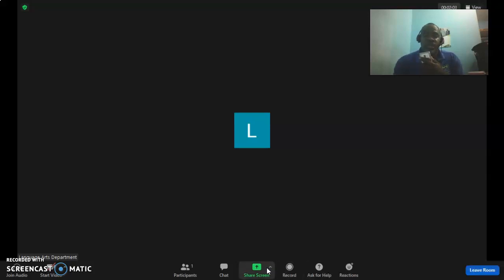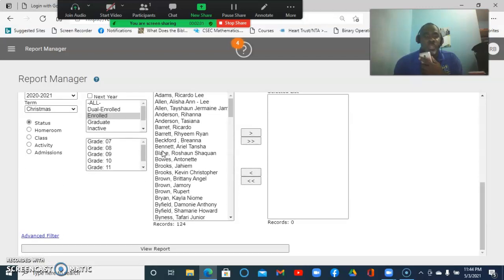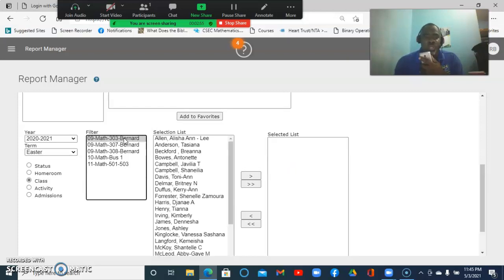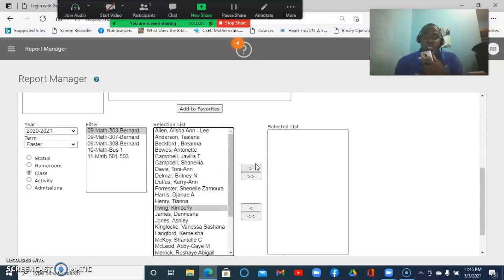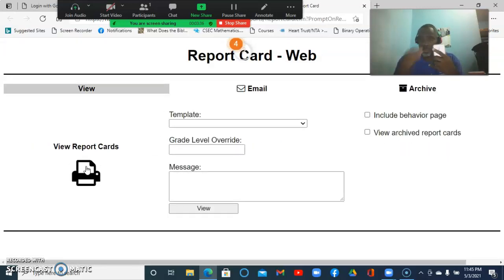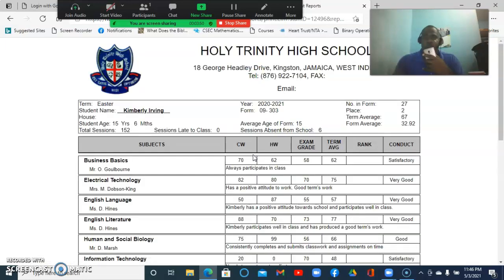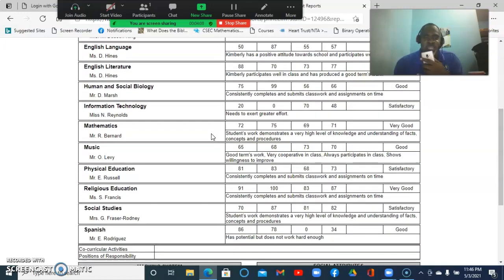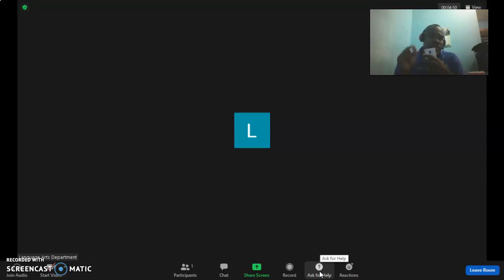Consultation Day 2021 for HTHS Teachers